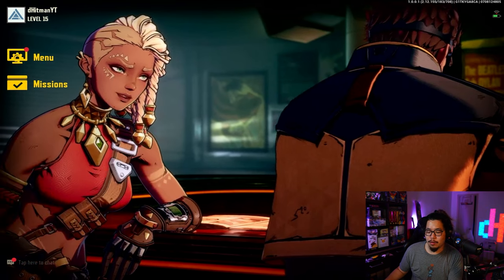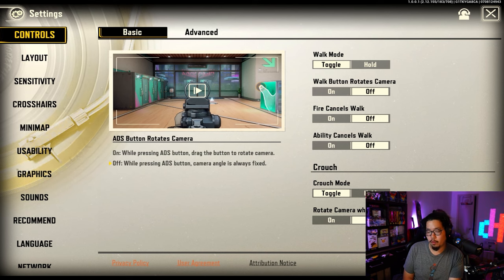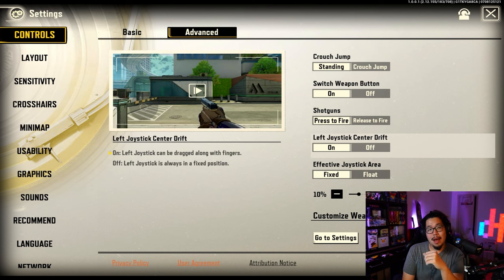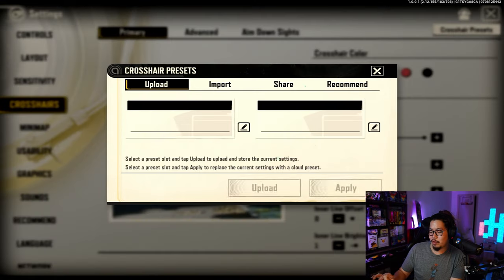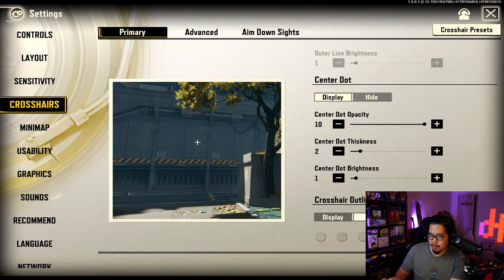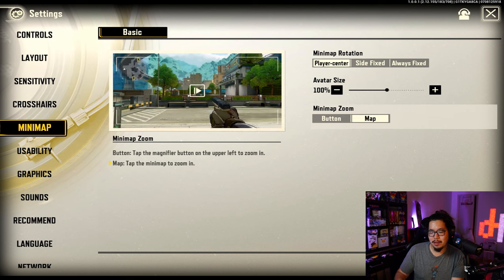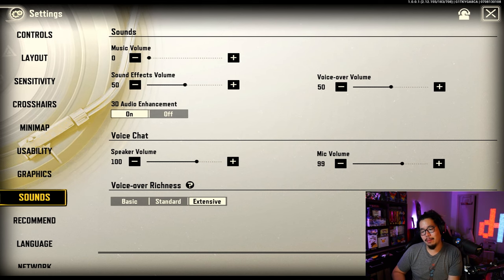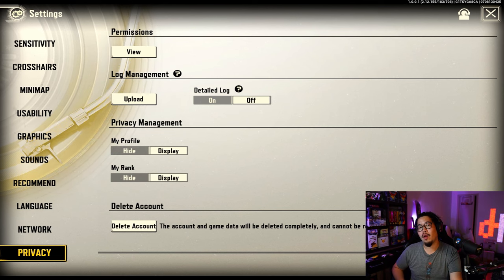Use These SETTINGS To Dominate in AceForce 2 (Valorant Mobile)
Or @dHitman137

Thanks

Hitman Out!